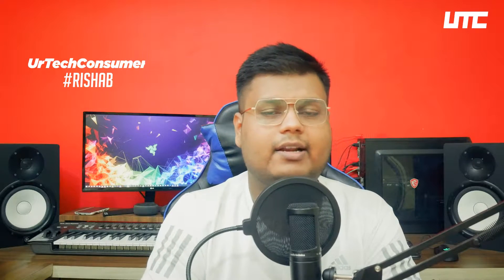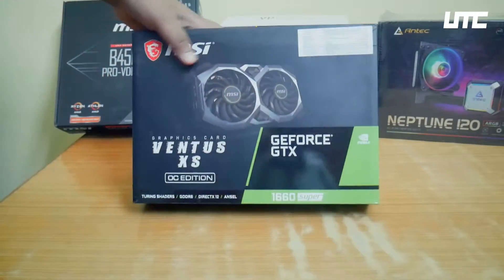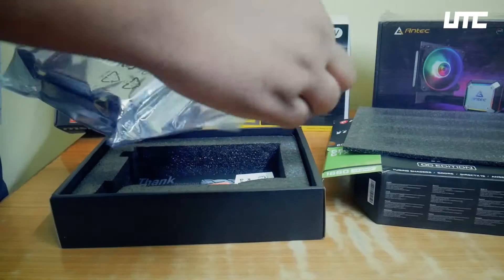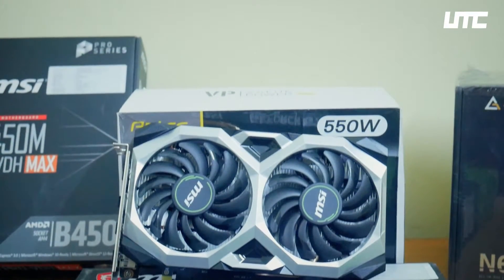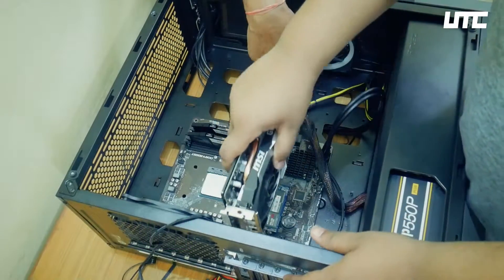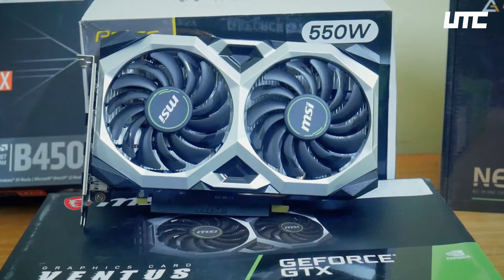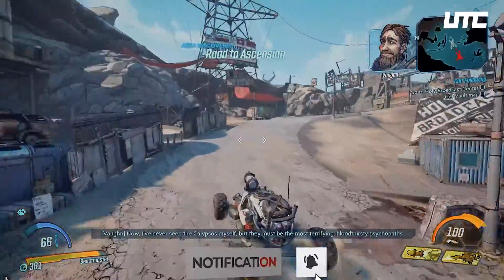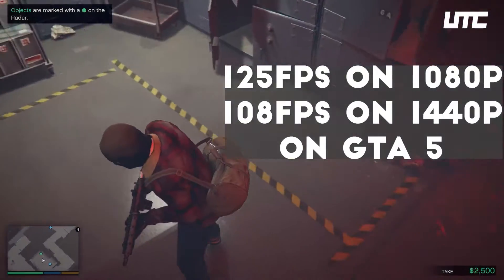Unboxing & Review Best Budget Gaming Card MSI GTX 1660 Super | UrTechConsumer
Unboxing & Review Best Budget Gaming Card MSI GTX 1660 Super TWIN FAN | UrTechConsumer

PC BUILD VIDEO

Gears I Use:
Studio Monitors (Speakers)
Bluetooth Earphones
Alexa Echo Dot

Macbook Adaptor
Mobile 1
Mobile 2

External Hard Disk 1
External Hard Disk 2
Action Camera